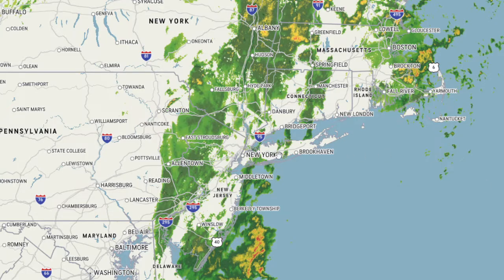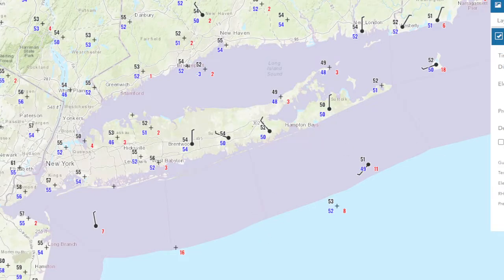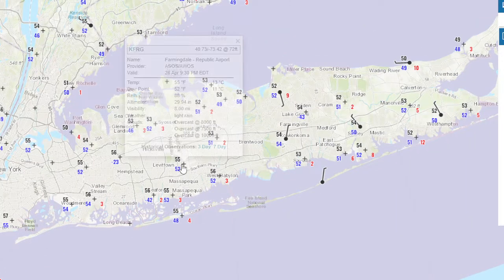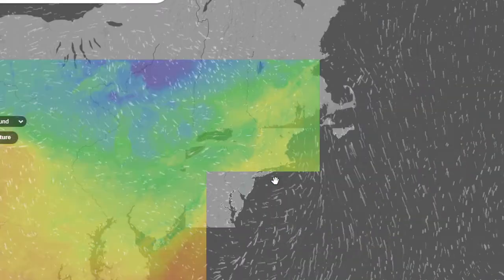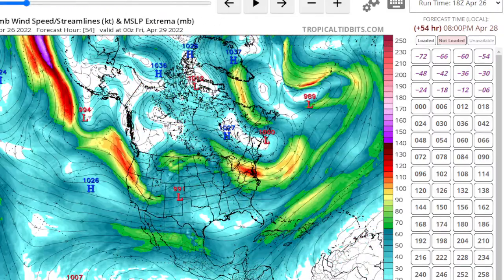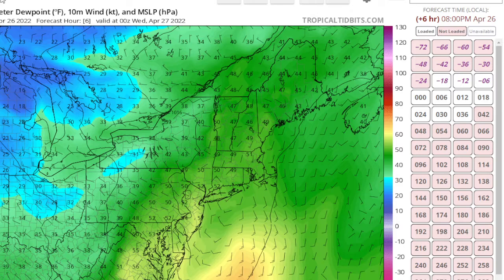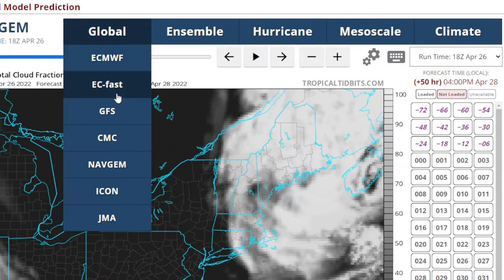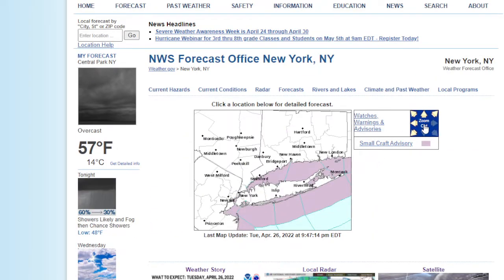Weather Update: Cool, Dry & Windy Pattern Could Bring Wildfire Risk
After some showers tonight bringing just under a tenth of an inch of rain, we'll see sun & clouds tomorrow with temps in the upper 50s along with breezy conditions. Since our area will be sandwiched between low pressure and a high, we'll see a squeeze play cause some windier conditions on Thursday and with low dew points, there could be an elevated fire risk.